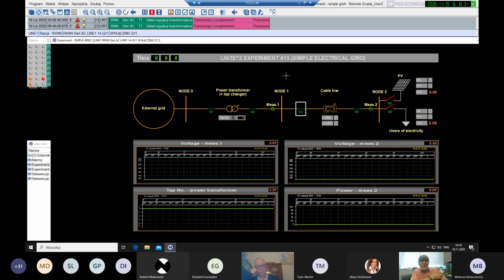SCADA system as a tool for operating the LINTE^2 Laboratory at GUT